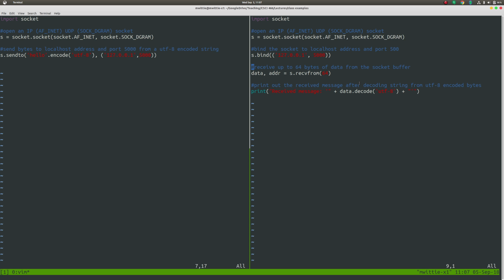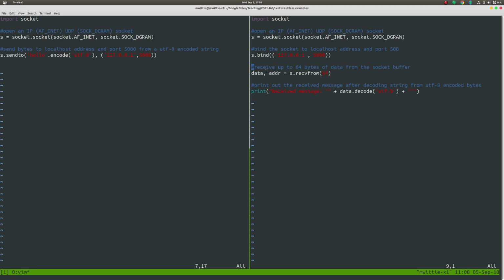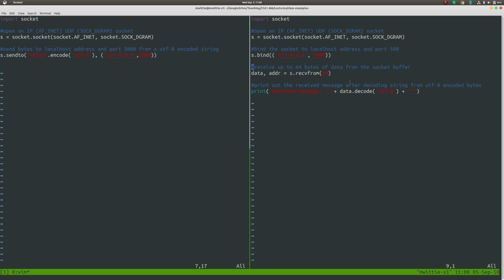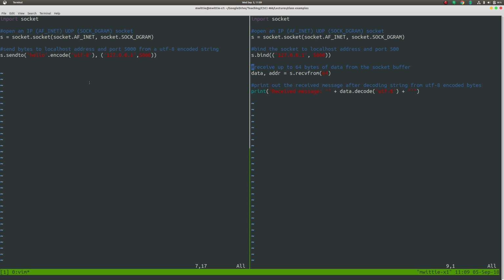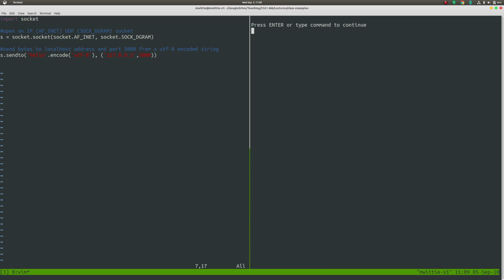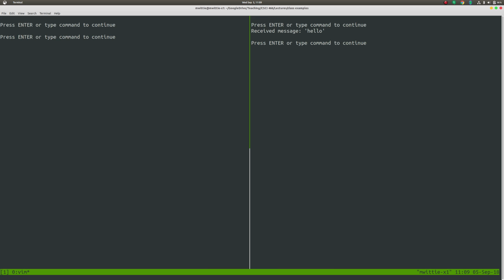UDP Communication Example